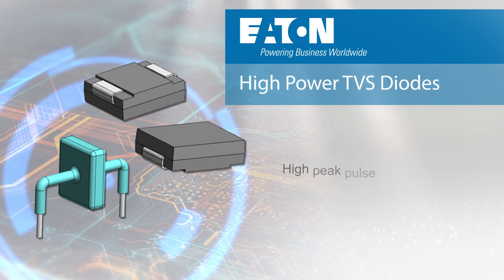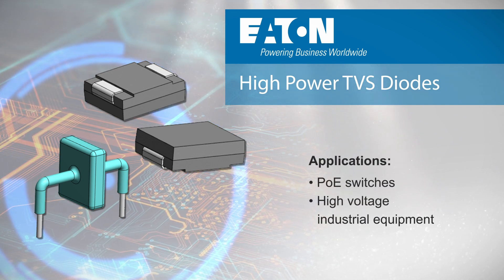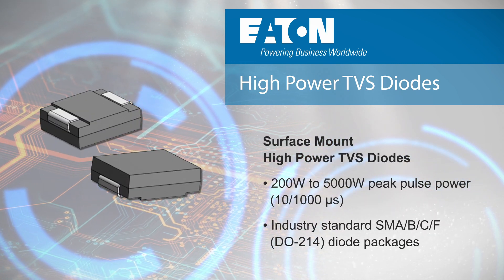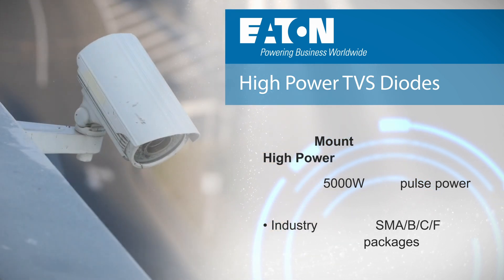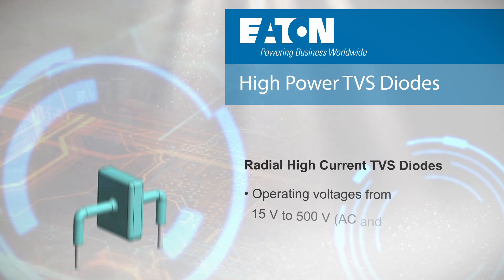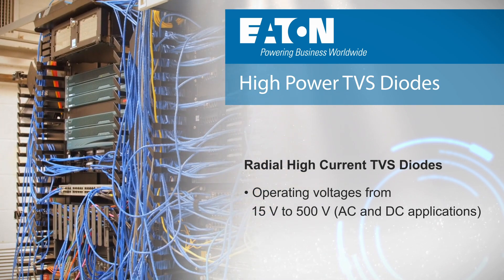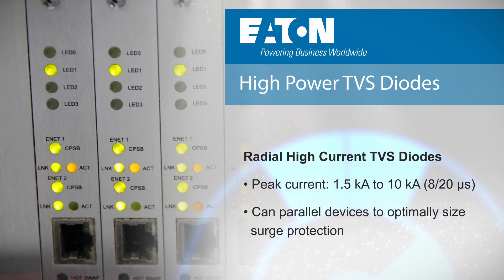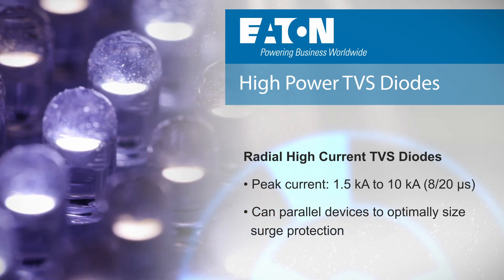High power TVS Diodes from Eaton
Eaton High Power TVS Diodes have high peak pulse current and peak pulse power ratings in small surface mount and radial packages, providing protection for applications ranging from PoE switches to high voltage industrial equipment.  Eaton’s high-power surface mount TVS diodes use industry standard diode packages and have peak power ratings up to 5000 watts, reducing board space while providing protection against ESD and high-power surge events.  They have reverse voltage ratings from 5 to 512 volts and are available in uni- and bi-directional variants. Our high current radial TVS diodes are designed for primary line protection in high voltage AC and DC systems, with 15 to 500 V AC and DC operating voltages, and they can absorb up to 10,000-amp surge currents. They can provide a longer lifetime, faster response and lower clamping voltages than radial MOVs, providing superior protection and increased product reliability.